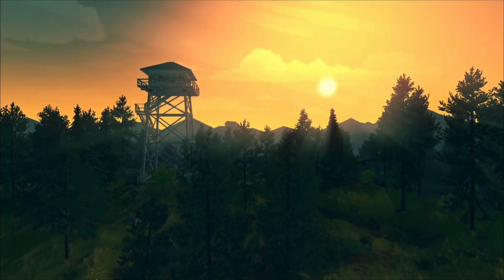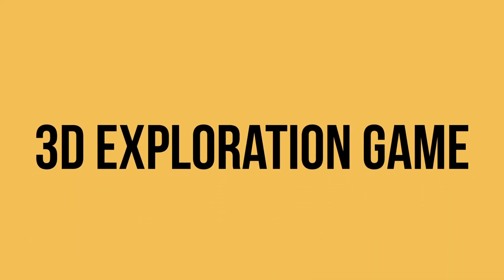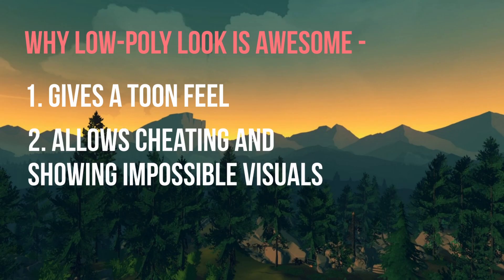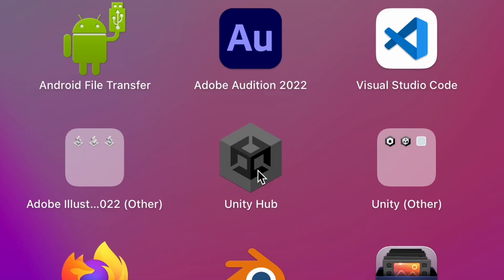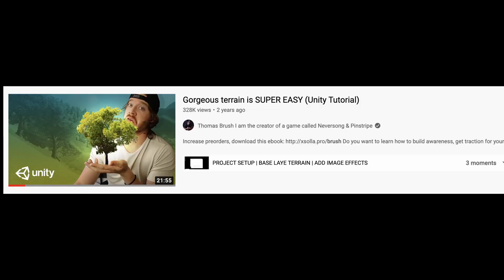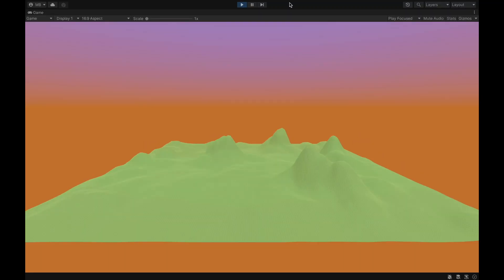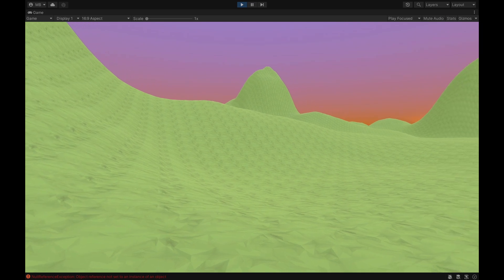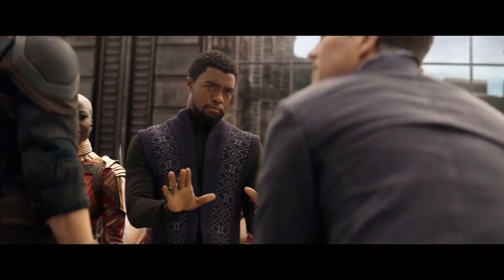Creating a 3D Exploration Game | Devlog | Episode 1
In this video, I will be showing the progress I made for a 3D Exploration Game I am working on.

This is the beginning of a series of videos about a 3D Exploration game I am making. A new devlog will be released every Friday.

About Me:
Hi there! I am Manas Joshi aka MonteBoomBox. I am a Web & Game Developer. I love to create video games which people would want to play!